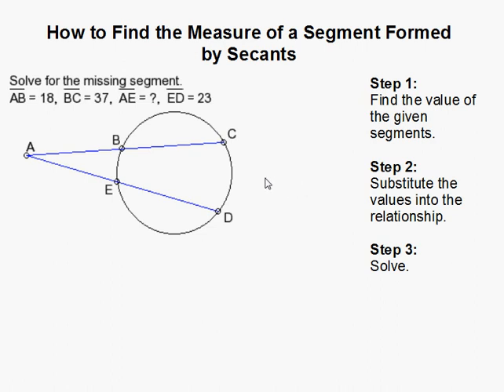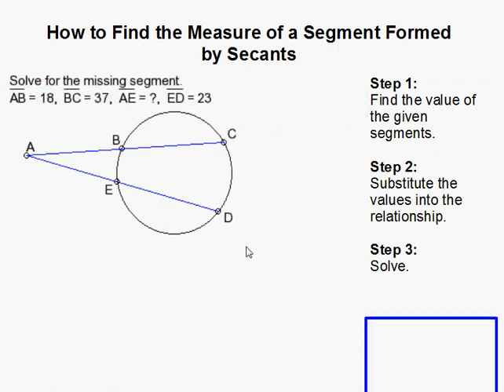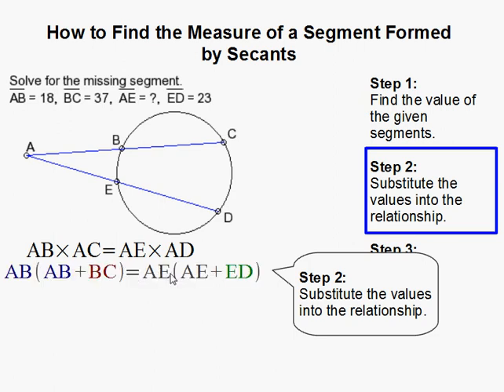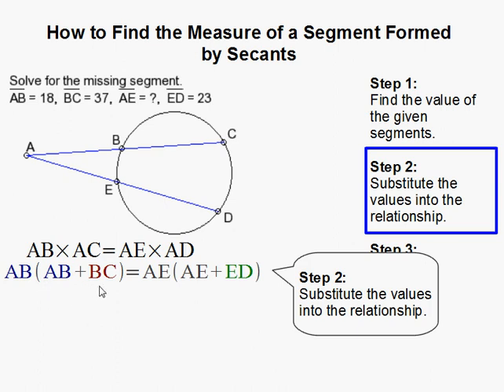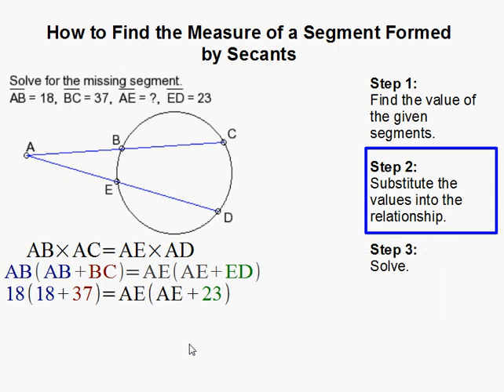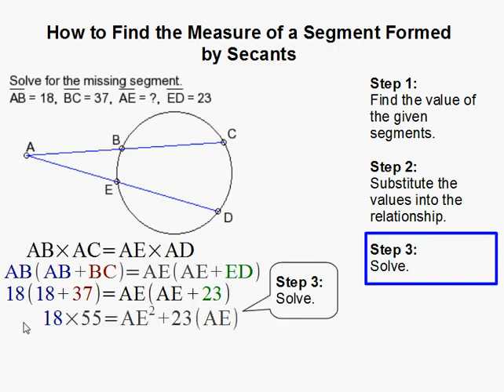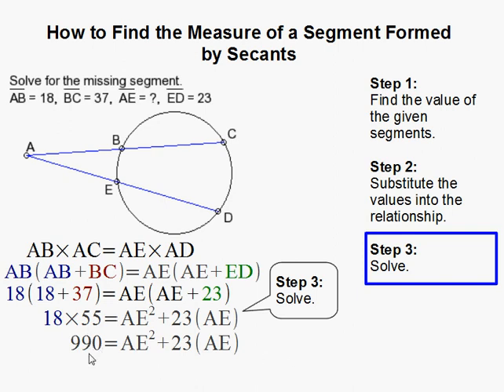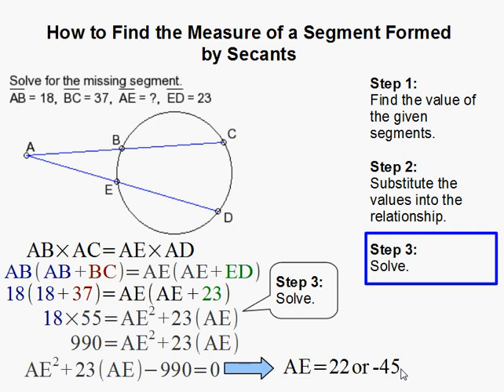How to Find the Measure of a Segment Formed by Two Secants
- How to Find the Measure of a Segment Formed by Two Secants.  For more practice and to create math worksheets, visit Davitily Math Problem Generator